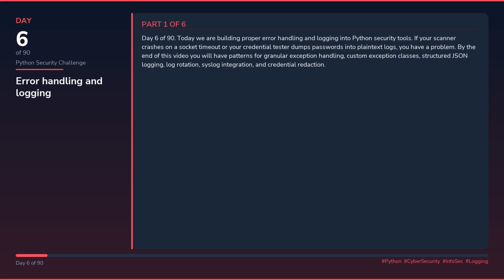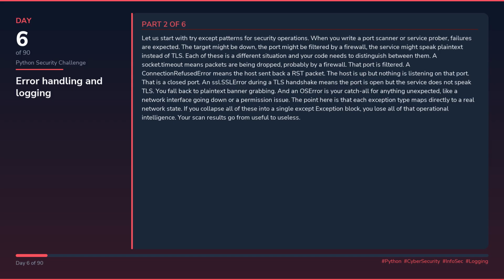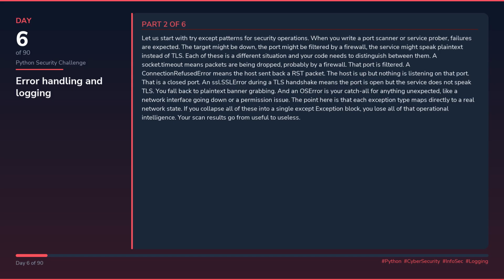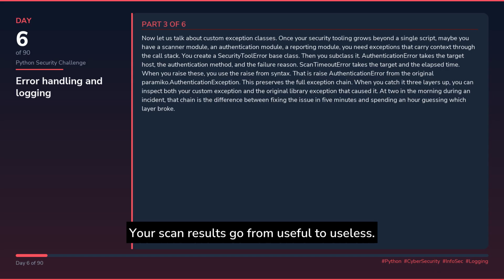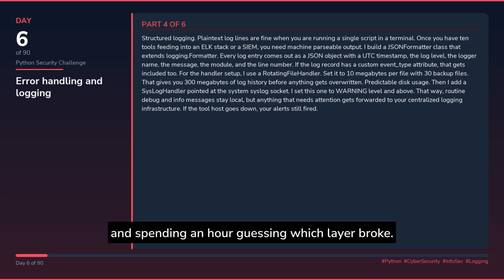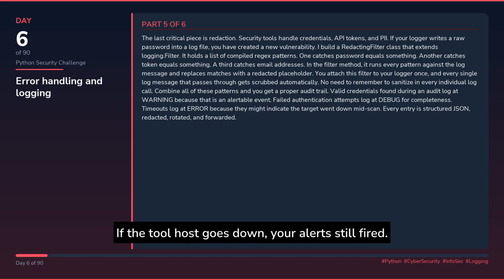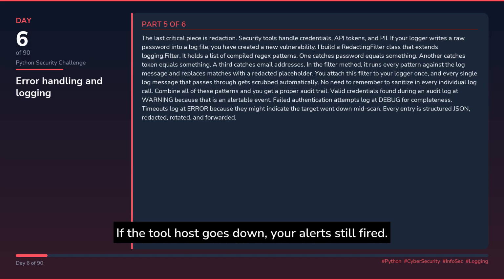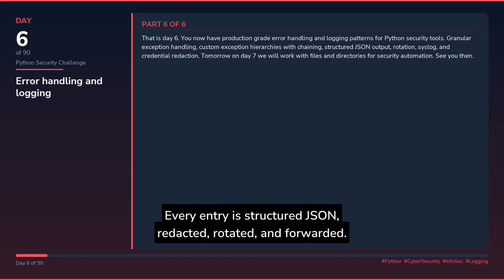Error Handling and Logging for Security Tools - Day 6/90 Python Security Challenge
"Day 6 of the 90 Day Python Security Scripting Challenge. Building robust error handling and structured logging into Python security tools.

Topics covered:
- Granular try/except patterns for scanners
- Custom exception hierarchies
- Exception chaining with raise...from
- Structured JSON logging
- Log rotation and syslog integration
- Sensitive data redaction
- Building audit trails